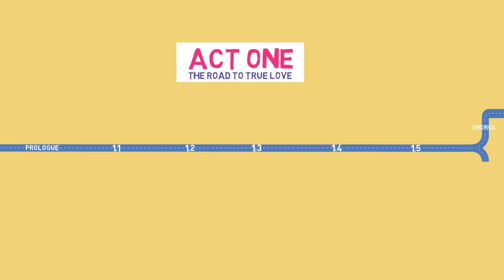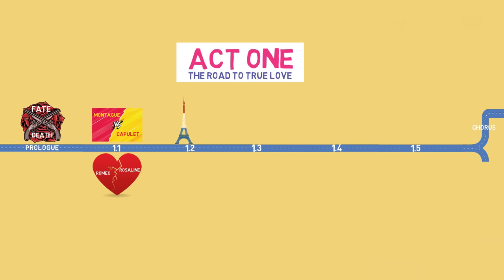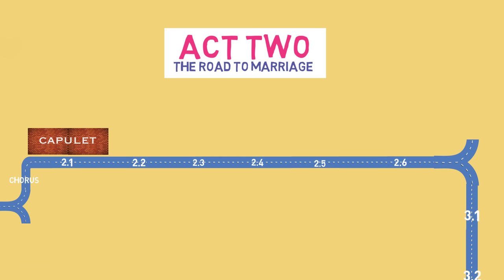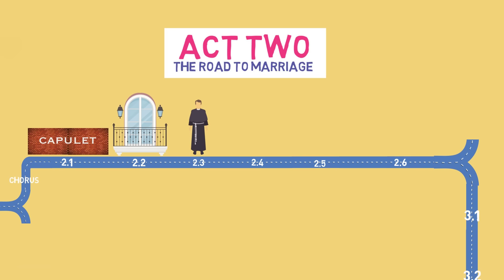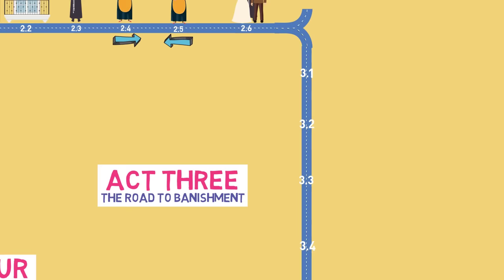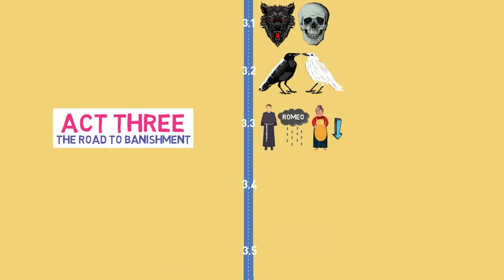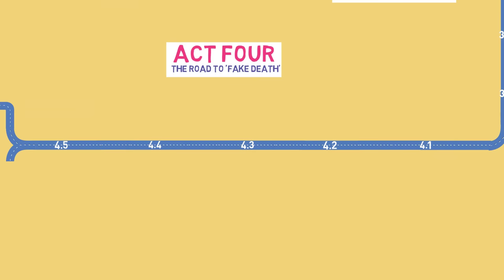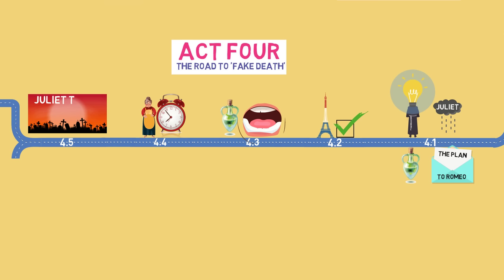Romeo and Juliet: 8 Minute Summary (Memorise & Recall)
Studying Shakespeare's 'Romeo and Juliet'? Dr Aidan, PhD in Shakespeare Studies, provides you with a detailed 8 minute summary of the play, presented in a memory map format, in order to help you memorise and recall the key events when you are sitting your exams.

Quick, relaxed, and informative, The Complete Guide to Shakespeare aims to make the plays accessible to everyone.

Have any video requests? Post them in the comments.